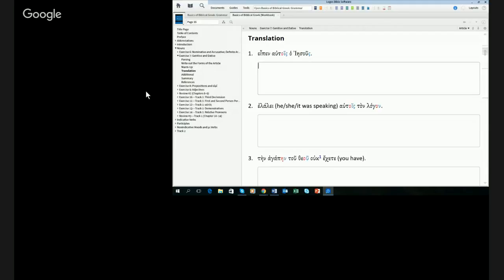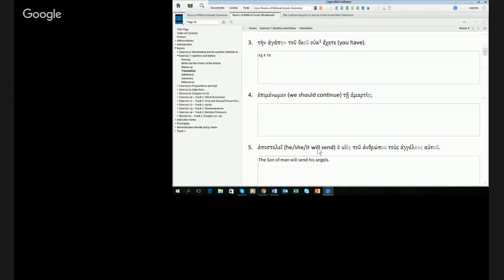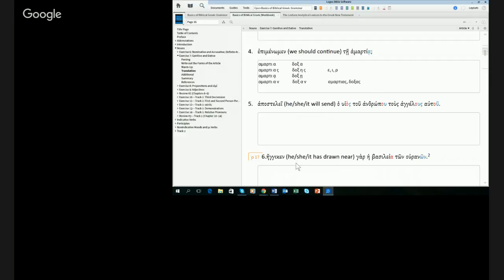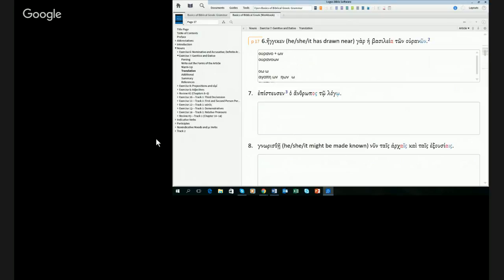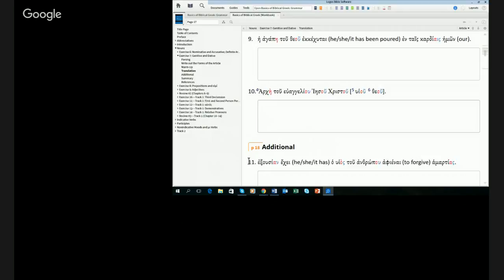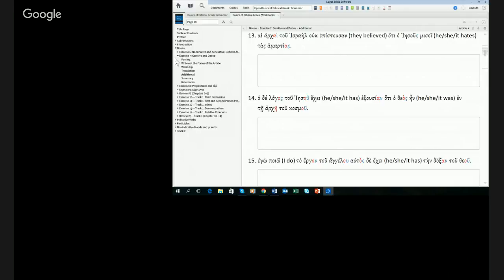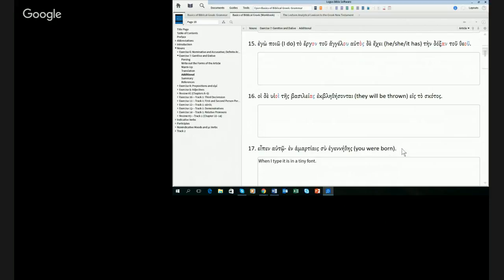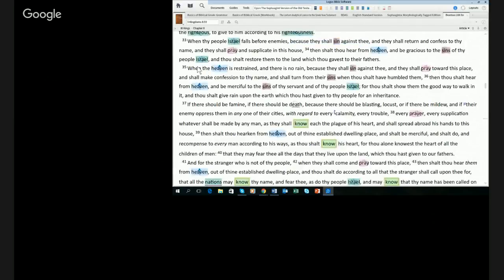Greek 1A, 2016-03-09